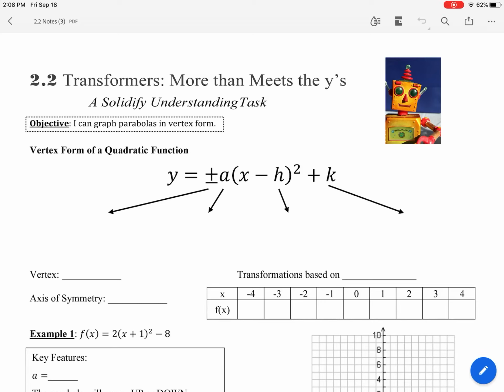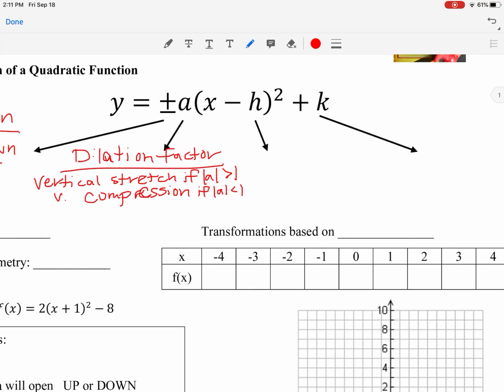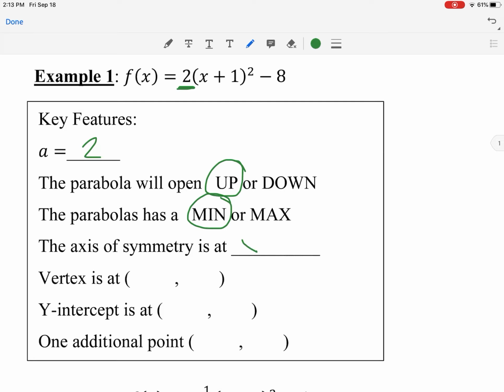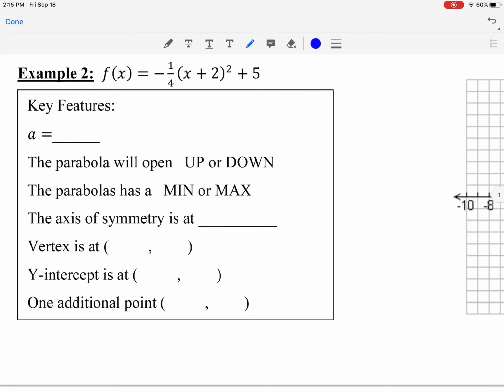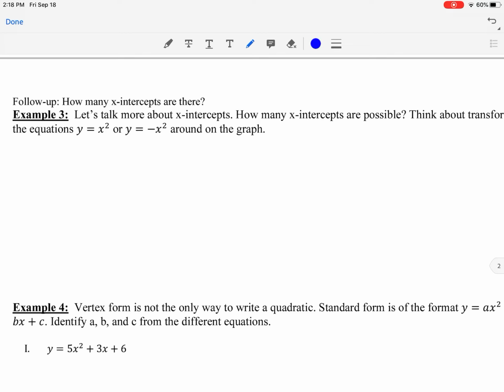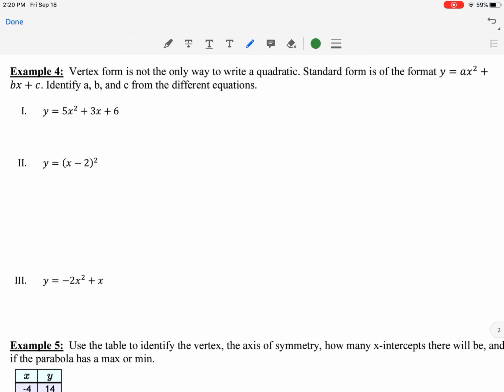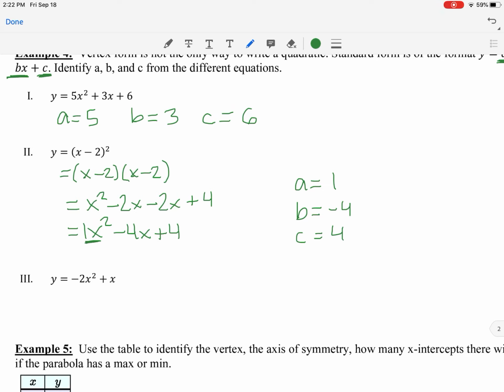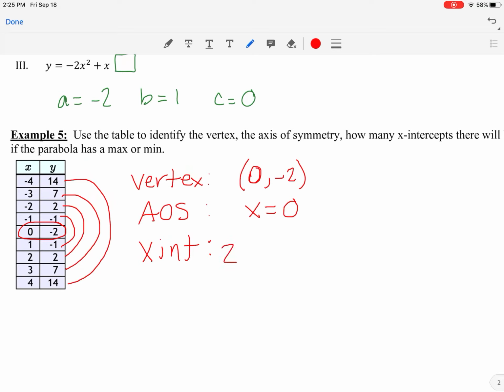2.2 Transformers: More than Meets the y's (SM2)